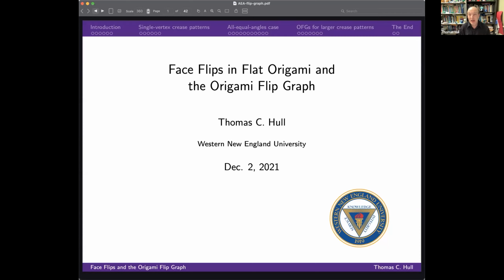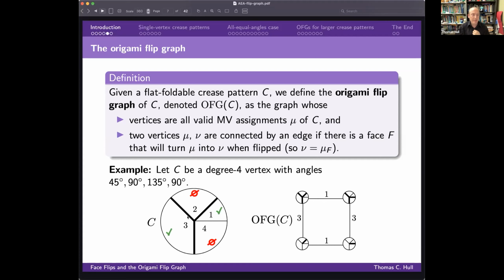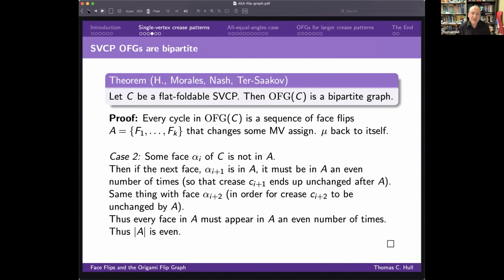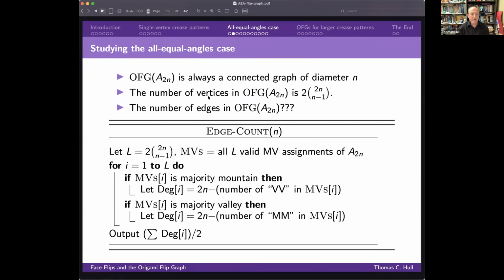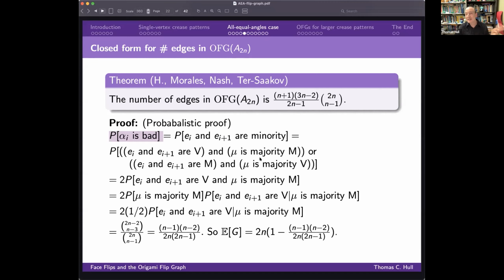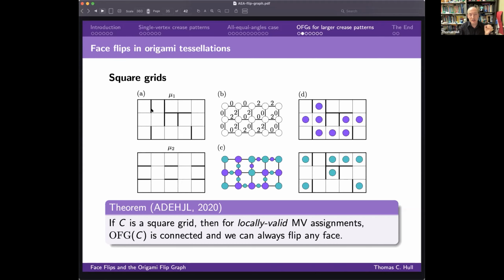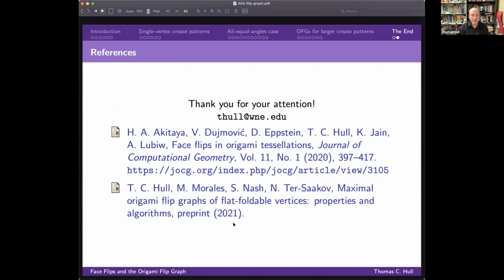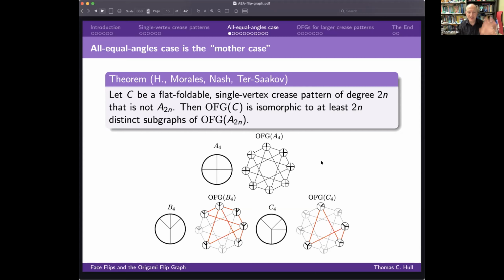Thomas Hull(Western New England University)"Face flips in flat origami and the origami flip graph"